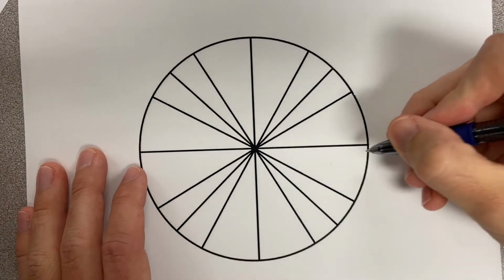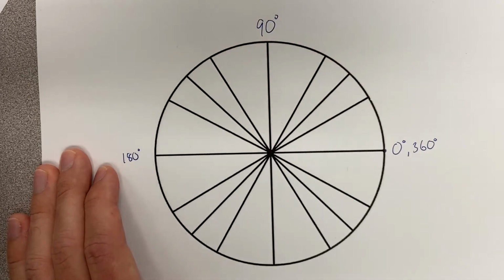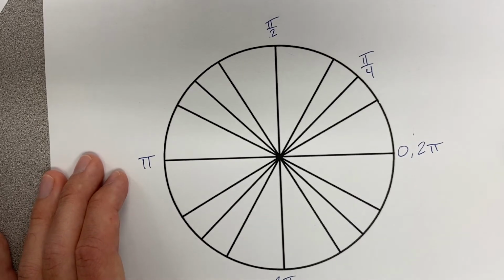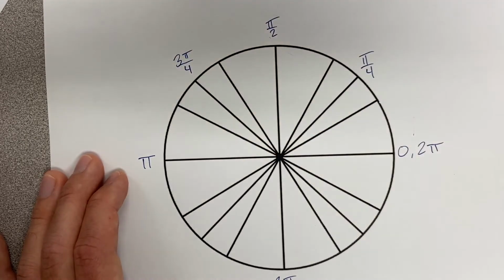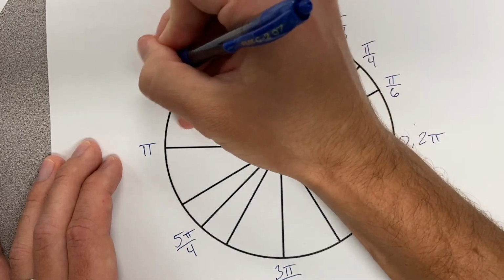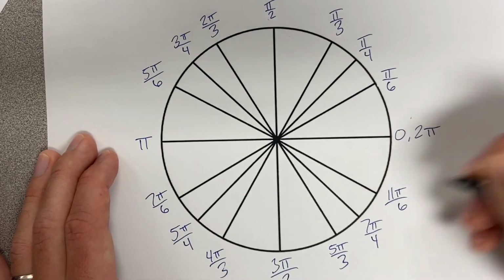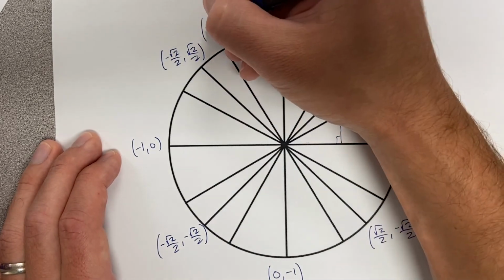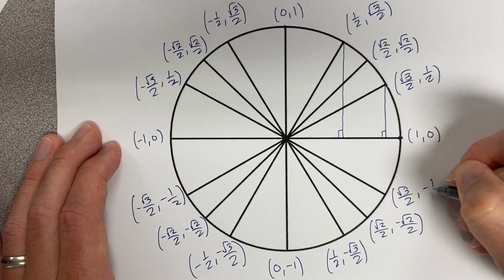Introduction to the Unit Circle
How to write the degrees, radians, and points of the unit circle.